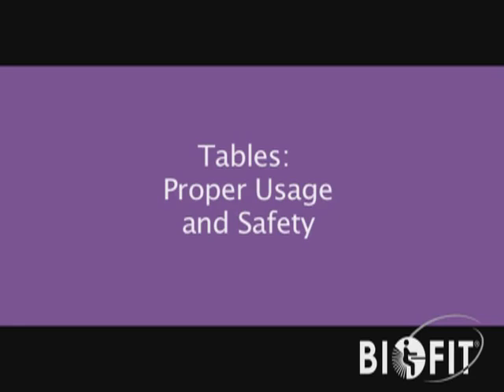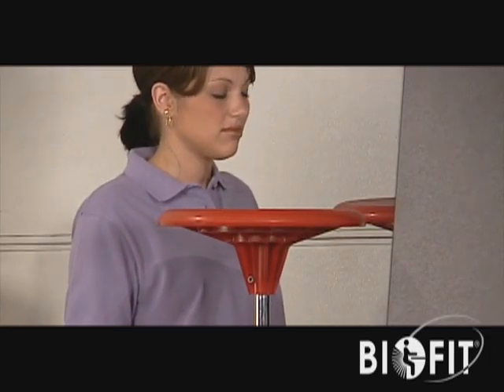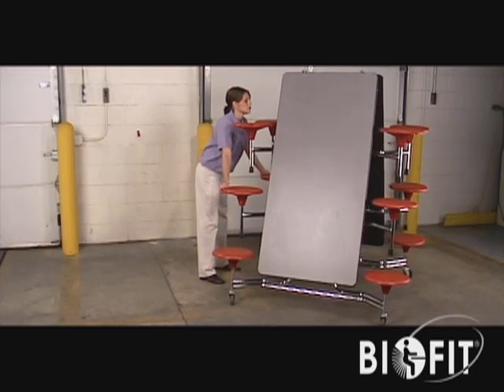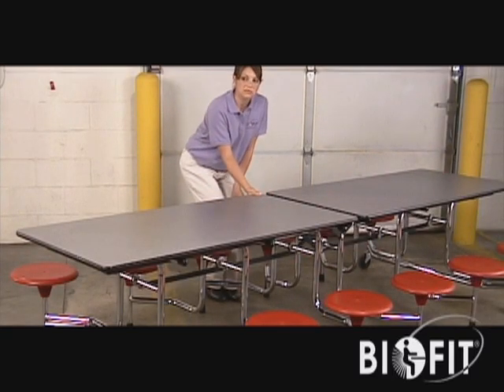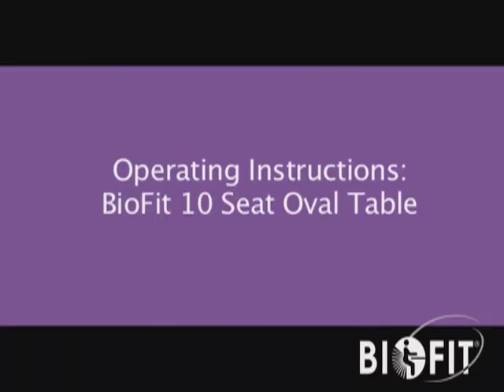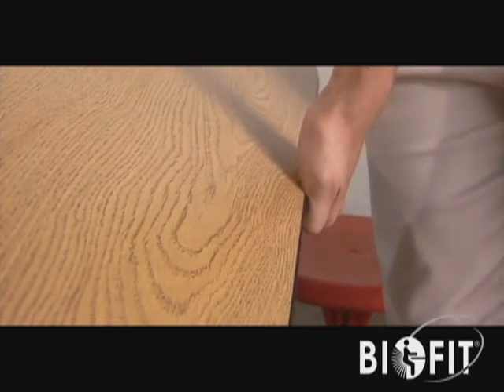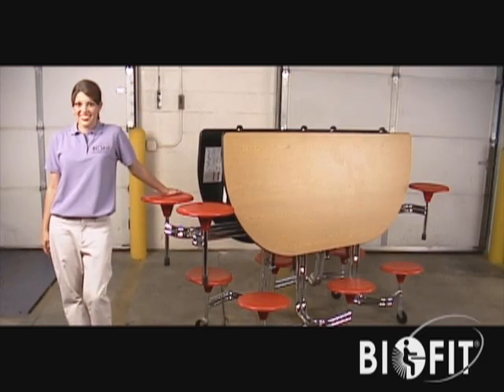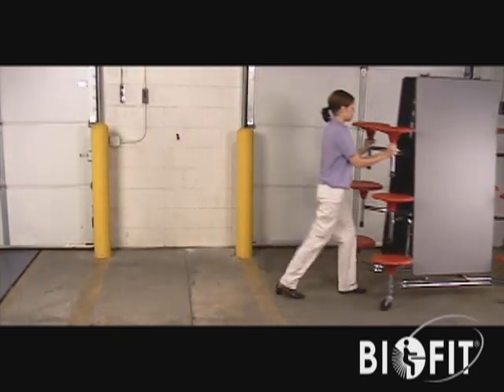Tables Usage and Safety